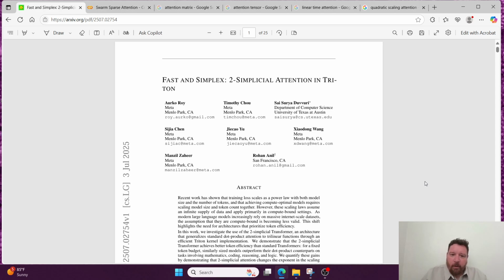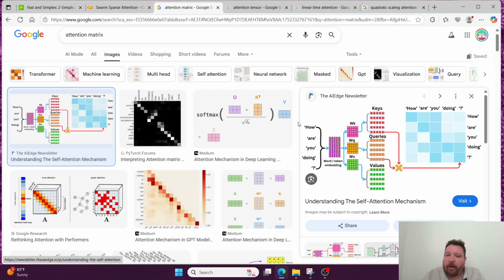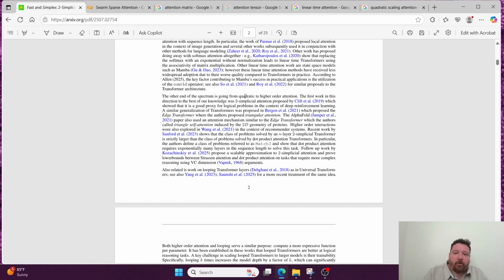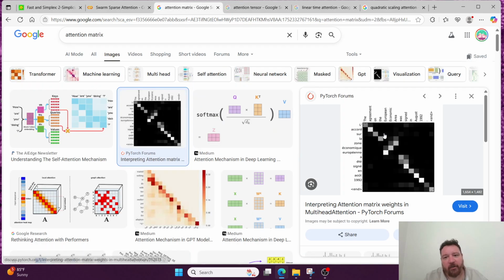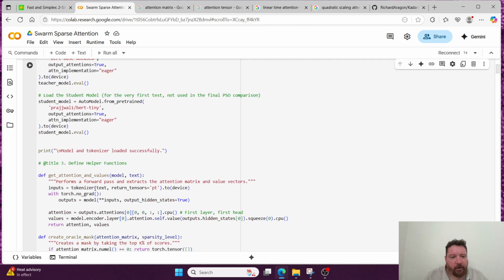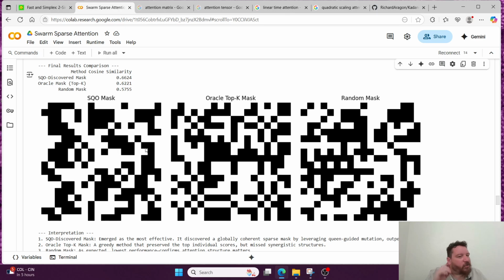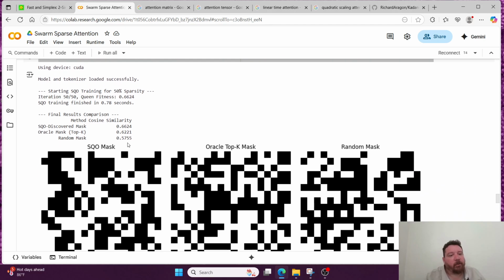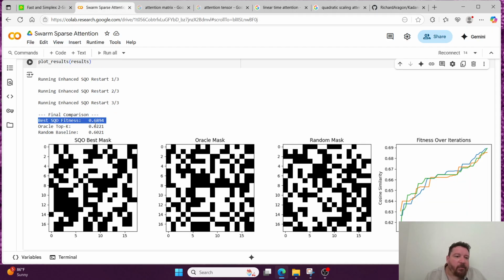FAST AND SIMPLEX 2-SIMPLICIAL ATTENTION IN TRITON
This video explains a research paper called "Fast and Simplex 2-Simplicial Attention in Triton" and proposes a new method called "Swarm Sparse Attention." The video starts by explaining the problem with current attention mechanisms, which have a quadratic complexity that slows down computation. It then discusses two existing solutions: sparse attention and linear time attention, and their limitations. The video then introduces the research paper's approach, which increases complexity to cubic but uses a sliding window to manage it. The speaker then presents their own innovation, Swarm Sparse Attention, which uses a teacher-student model to reconstruct the attention matrix. The video shows that this method, especially with an improved algorithm called SQO, significantly outperforms other sparse attention methods. The speaker concludes by suggesting that combining the research paper's method with their swarm algorithms could lead to even better results.